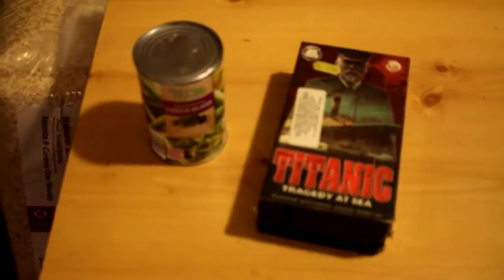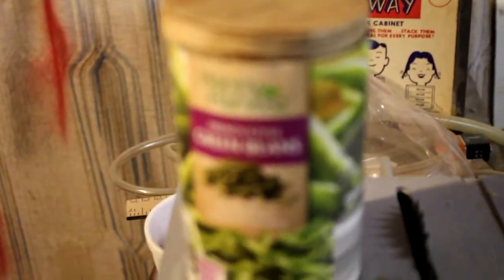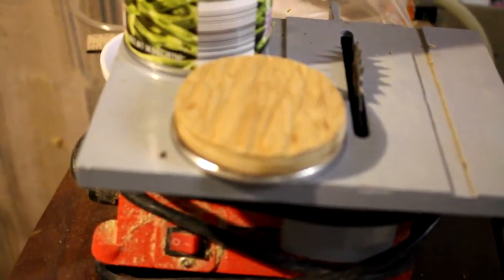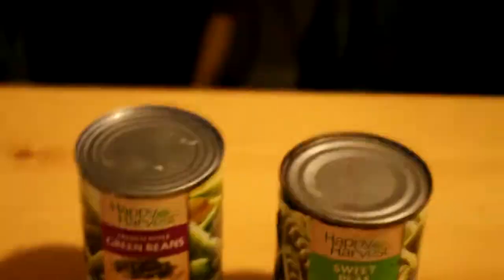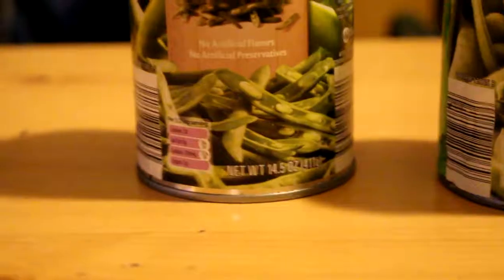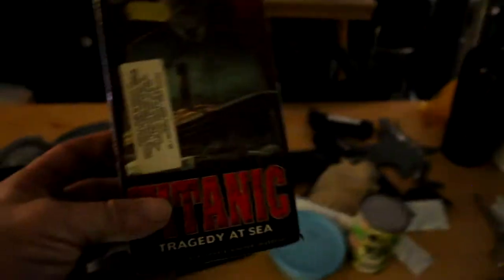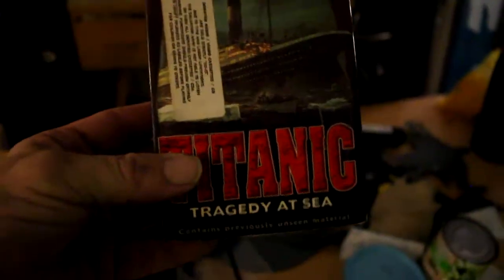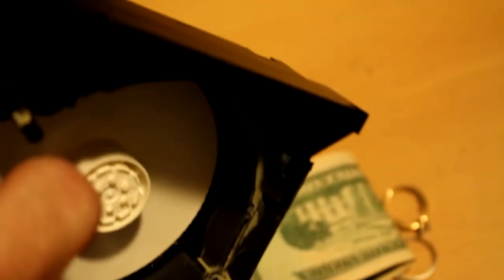DIY: with can an vcr tape